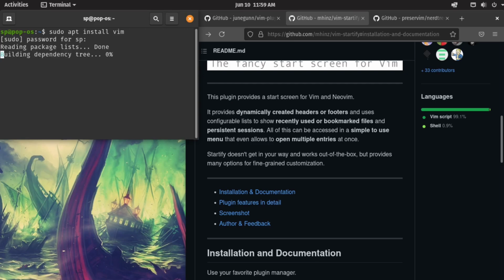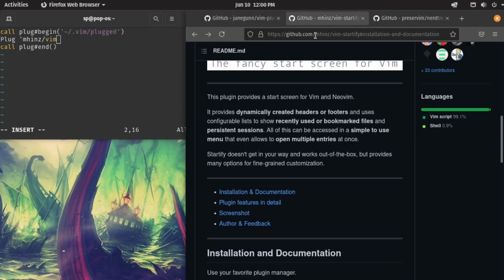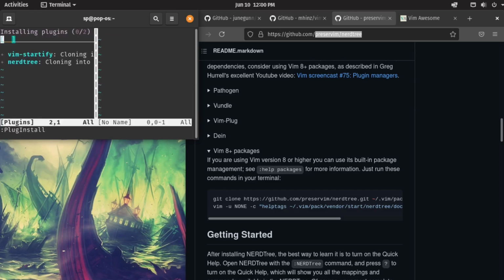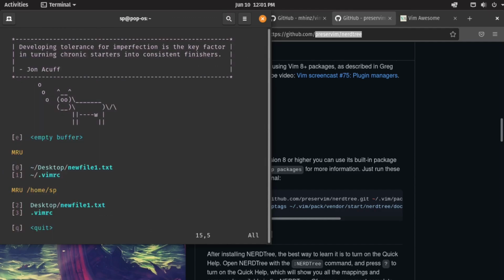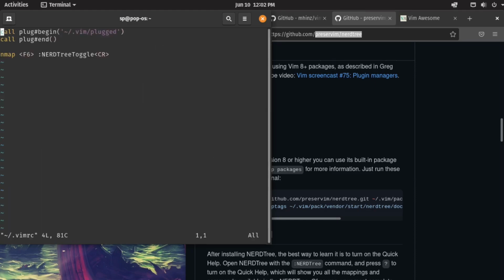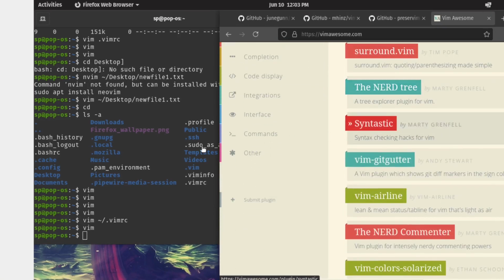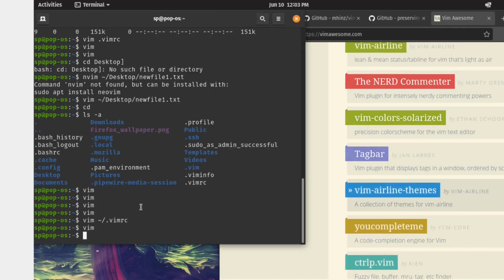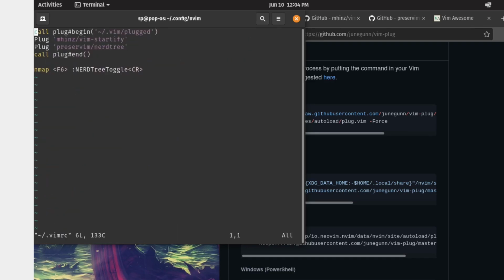How to install/manage plugins in Vim using vim-plug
Other options are pathogen, vundle or natively installing the packages. Look into native package installation if you are interested in going manager-less.